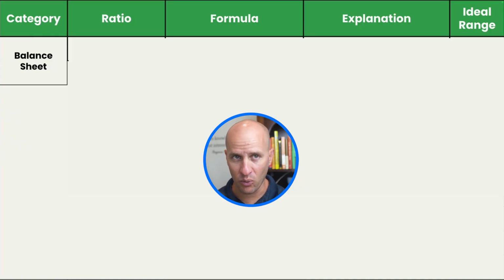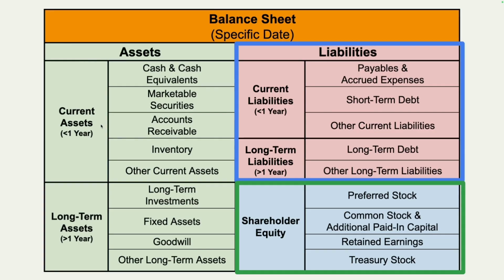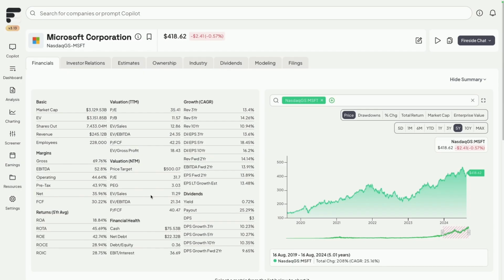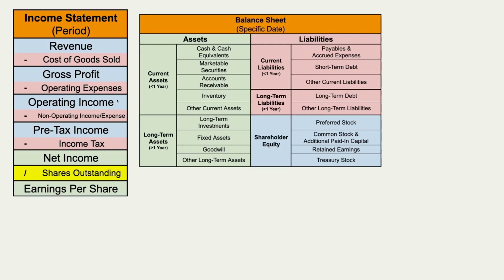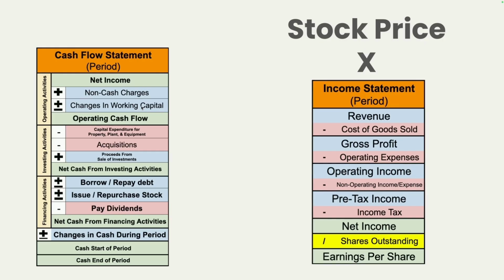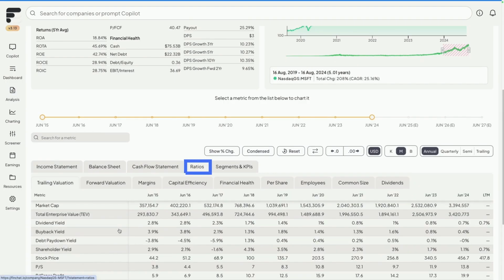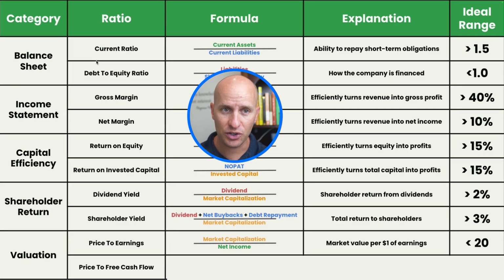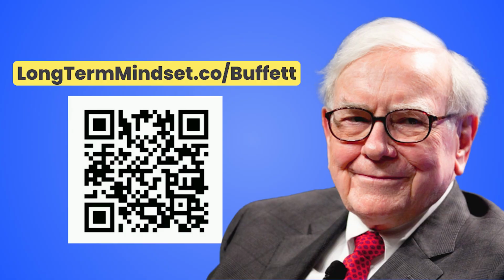TOP 10 Ratios to Make You a Professional Investor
▼FREE WARREN BUFFETT INFOGRAPHIC:▼

0:00 Intro
0:20 Balance Sheet Ratios
2:13 Income Statement Ratios
3:42 Capital Efficiency Ratios
6:09 Shareholder Return Ratios
8:33 Valuation Ratios